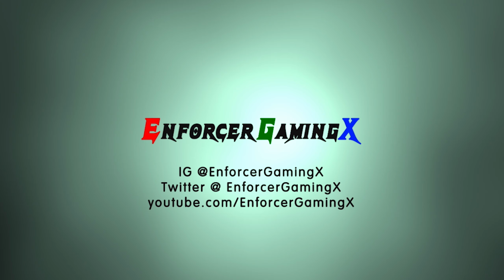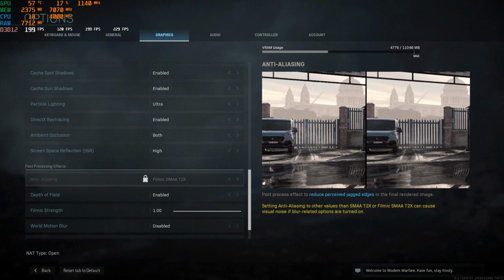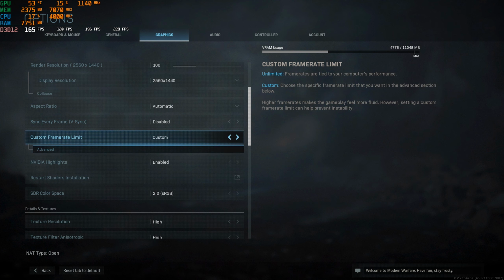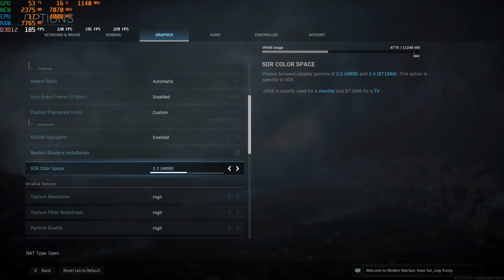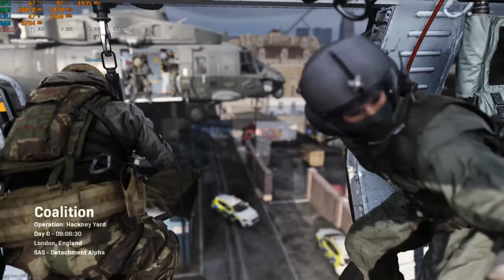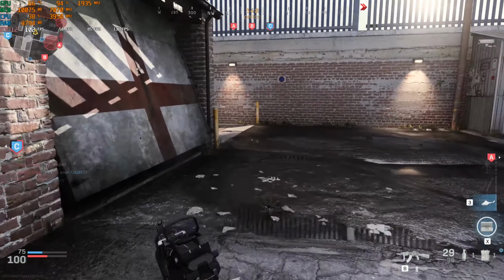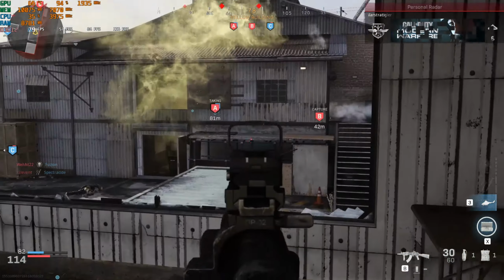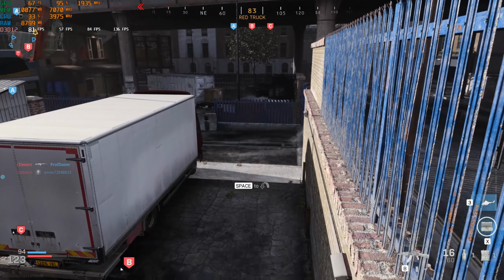Call of Duty Modern Warfare Ray Tracing RTX 2080 TI | AMD 2700x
Here we go!! it is here and we can finally do a Call of Duty Modern Warfare Ray Tracing RTX 2080 TI and the  AMD 2700x. We won't get into the 2 hours of "offline" launch just yet lol.  But I needed to be sure I got this video out to you guys!

We are running the RTX 2080 TI with the AMD Ryzen 7 2700x and running another gameplay performance, we will do a full benchmark and deep dive later on this weekend. Current codmw has released with ray tracing fully working in both single player and in campaign so this is quite exciting.  the AMD 2700x and RTX 2080 ti are a total powerhouse for this game.

Discounts on new and old games at Green man Gaming

Save $100 on Galaxy Unlocked Phones (1/13 - 1/26 only!)

My HP-OMEN 15 laptop :

My desktop setups:

Graphics Card 1: GeForce RTX 2080 FE

Graphics Card 2: MSI GEFORCE GTX1080 TI ARMOR 11G OC

CPU: Intel Core i9-9900K Desktop Processor 8 Cores up to 5.0 GHz Turbo Unlocked LGA1151 300 Series 95W

INTEL Motherboard: GIGABYTE Z390 AORUS PRO WiFi (Intel LGA1151/Z390/ATX/2xM.2 Thermal Guard/Onboard AC Wi-Fi/RGB Fusion/Motherboard)

RAM ( Same in both PCs): G.Skill Trident Z RGB 16GB 2 x 8GB DDR4-3200 PC4-25600 CL16

Primary Hard Drive (AMD PC): Seagate 1TB FireCuda Gaming SSHD (Solid State Hybrid Drive)

Primary Hard Drive (Intel PC):Samsung 970 EVO 500GB - NVMe PCIe M.2 2280 SSD (MZ-V7E500BW)